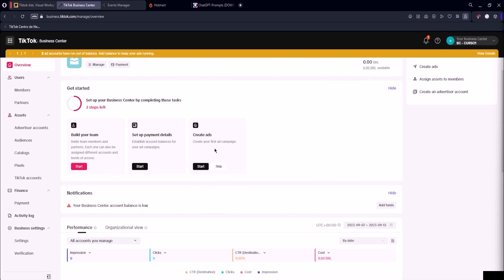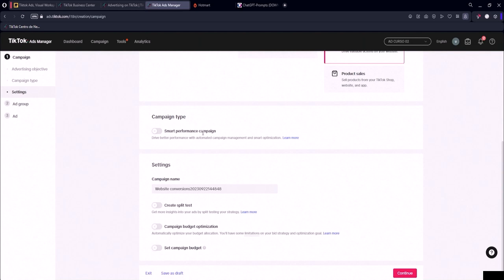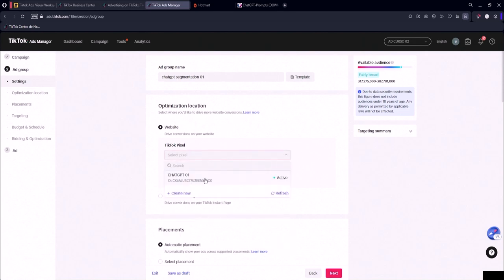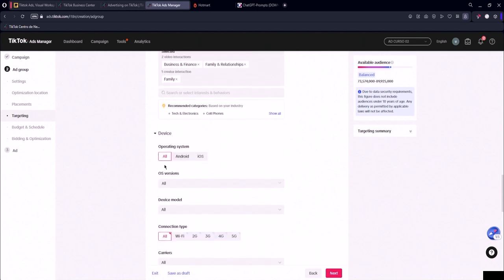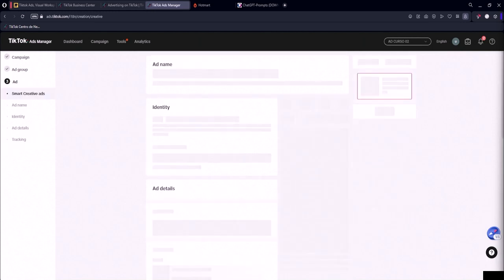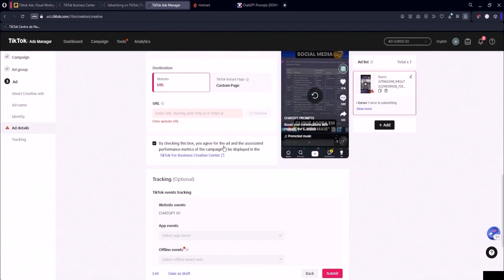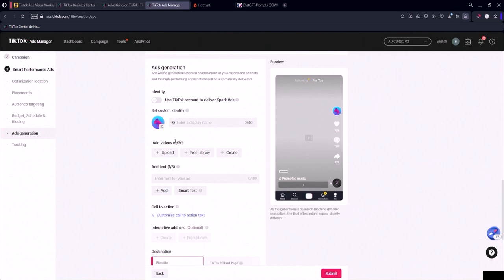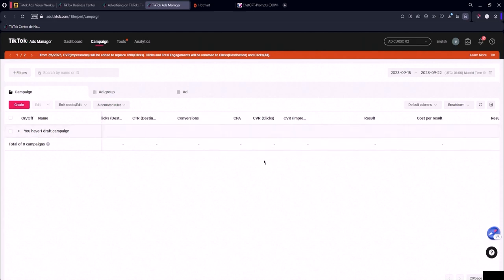9 Creating your campaign in practice step by step